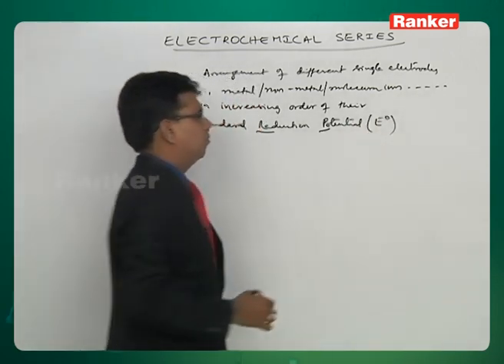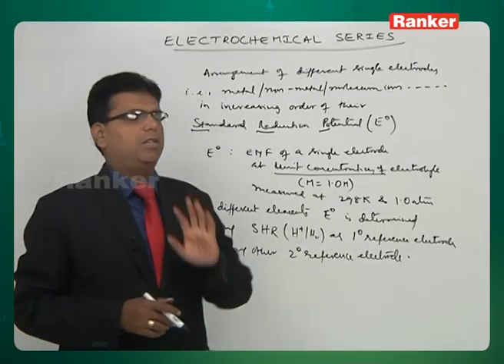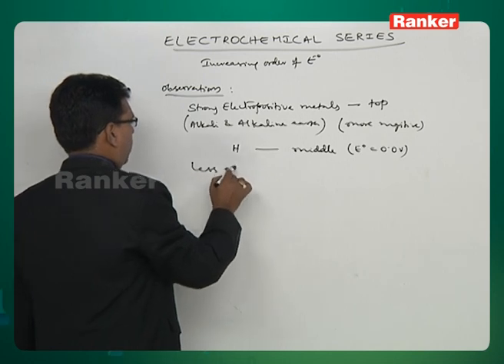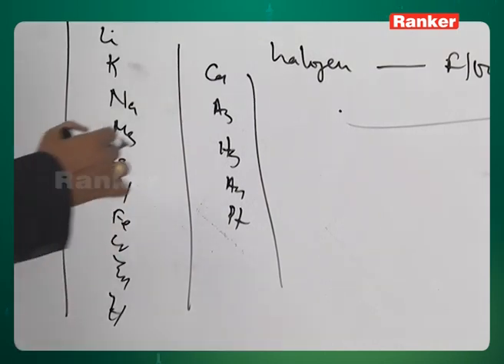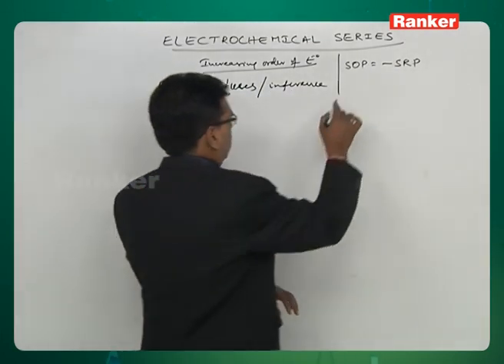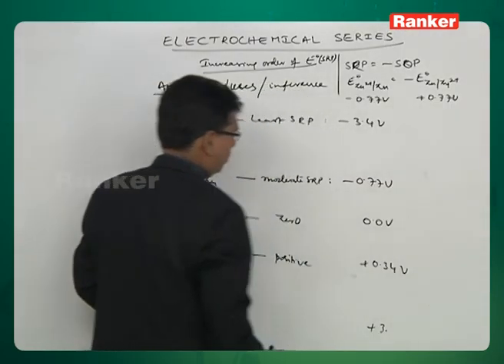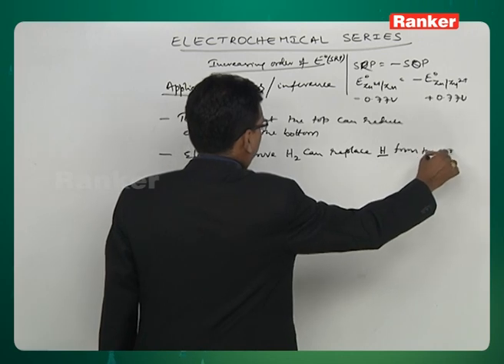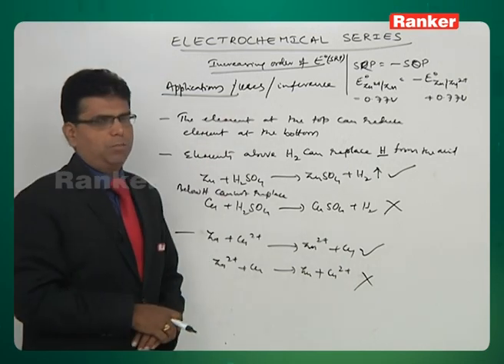CHEMISTRY Electro Chemical Series 19 06 2015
This lecture video primarily deals with the Electro Chemistry (Electro Chemical Series) which is enclosed with Chemistry and is briefly explained by Dr. V.V.S Rama Krishna Sir

# Rankers Learning # Electro Chemistry # Electro Chemical Series # Chemistry